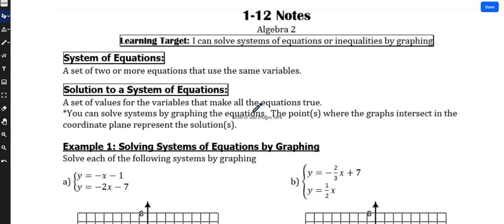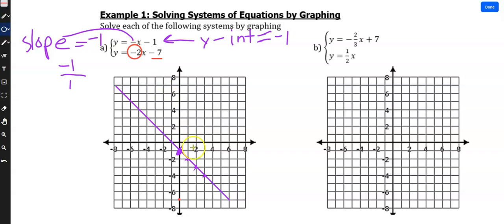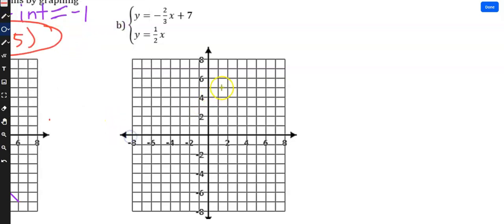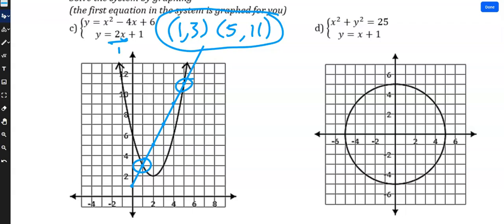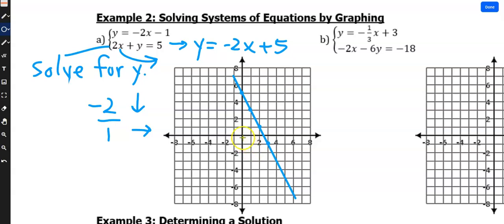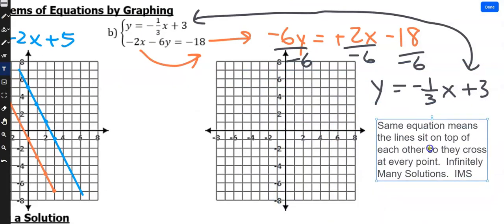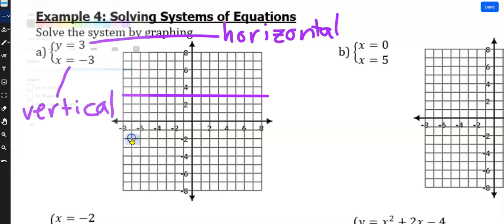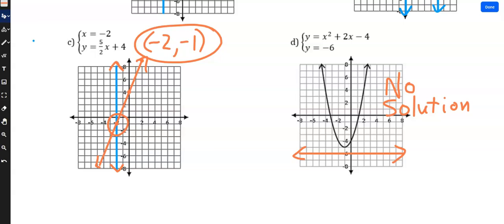Notes 1.12 Algebra 2 Stailey